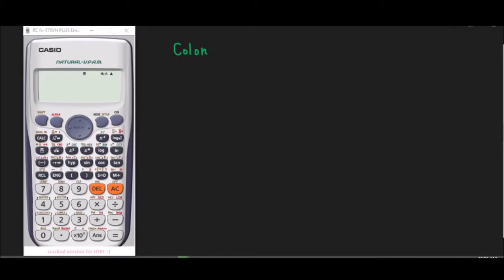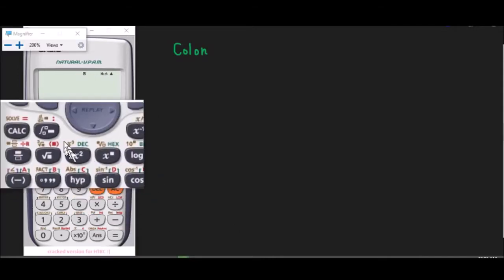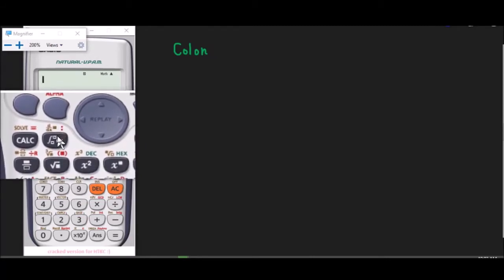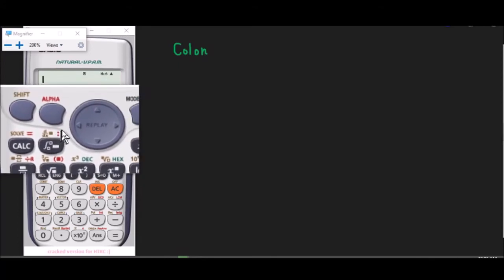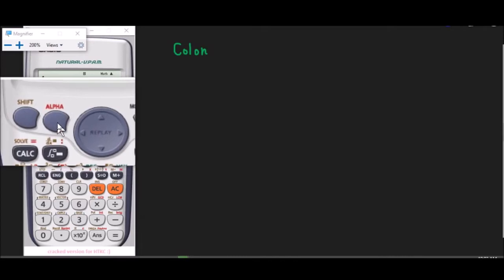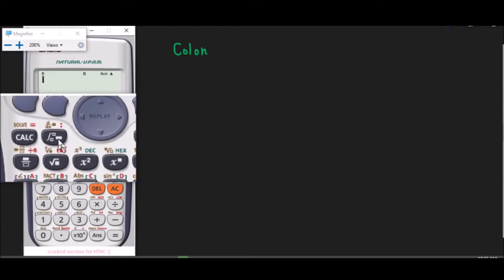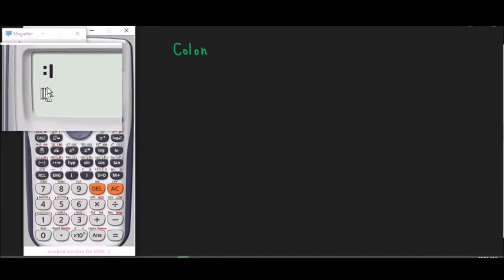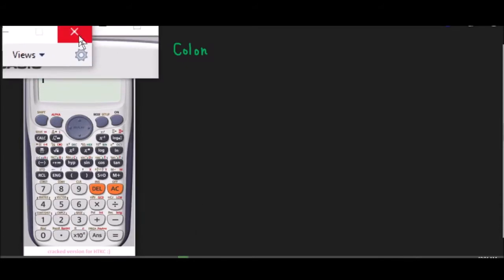CALCULATOR TECHNIQUES COLON FUNCTION